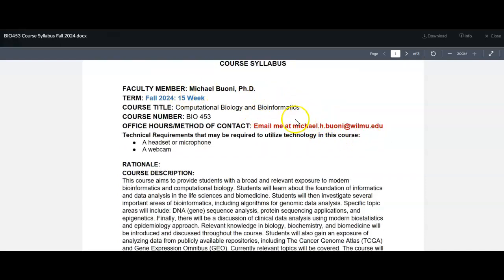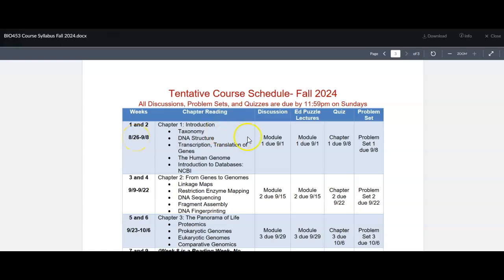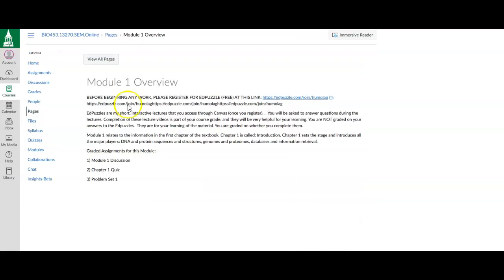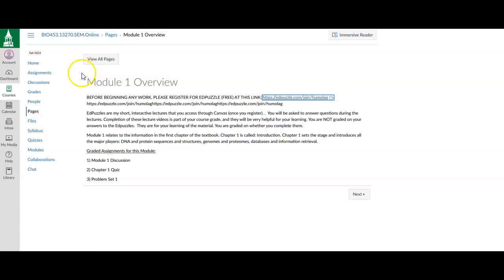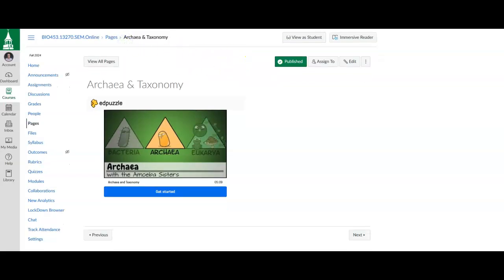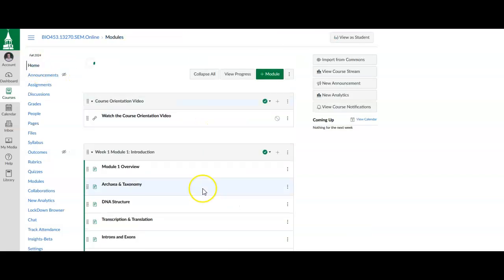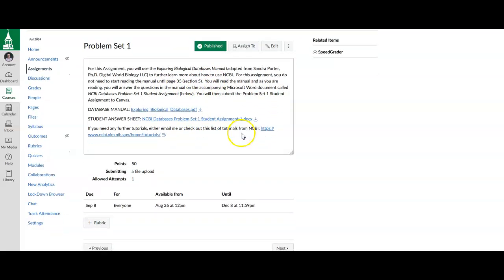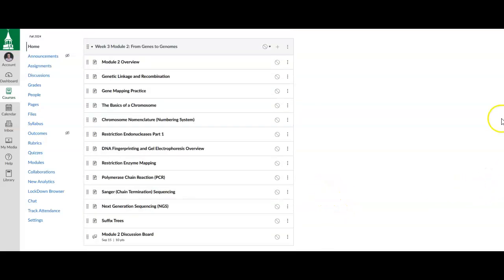BIO453 Fall 2024